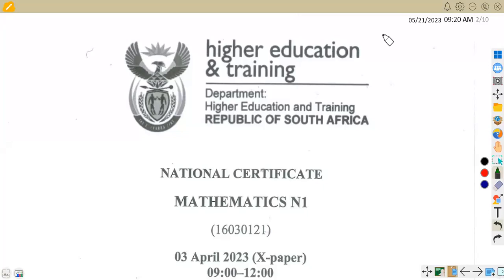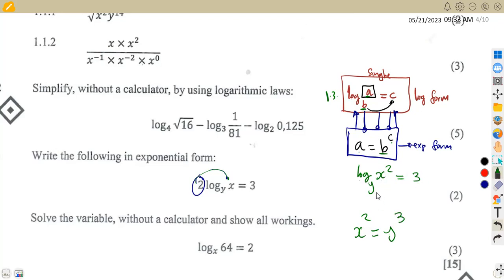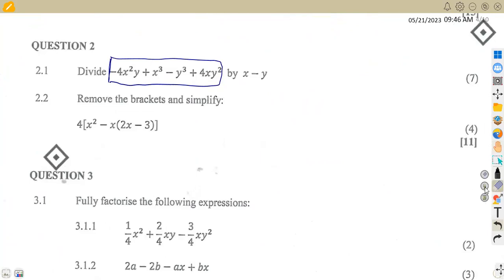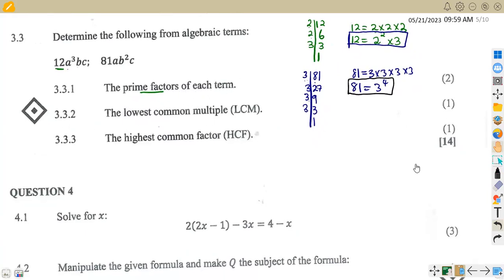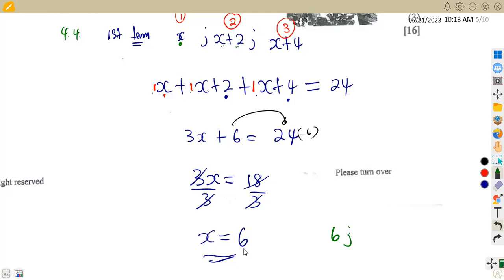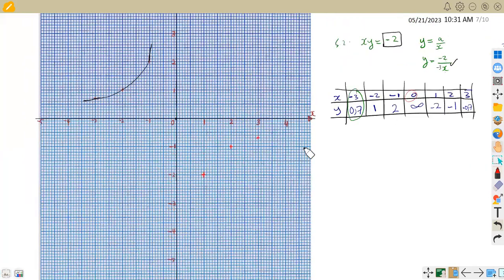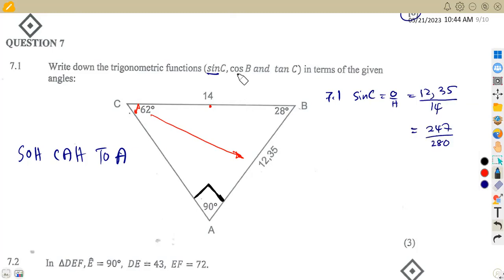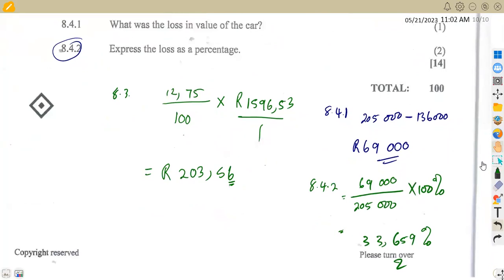Mathematics N1 April 2023 MEMO FULL PAPER